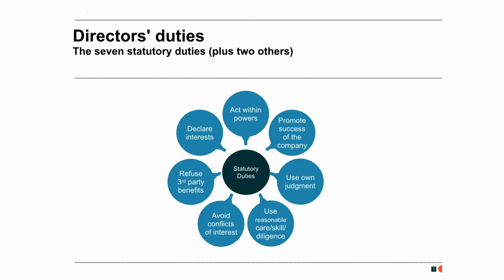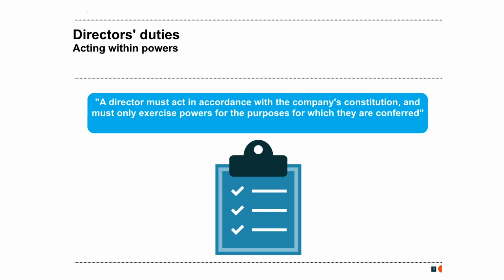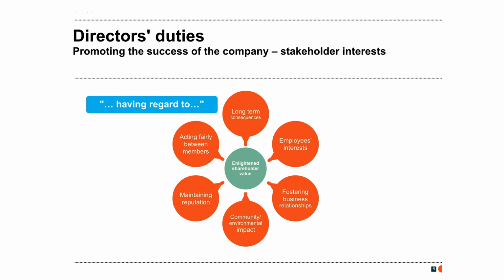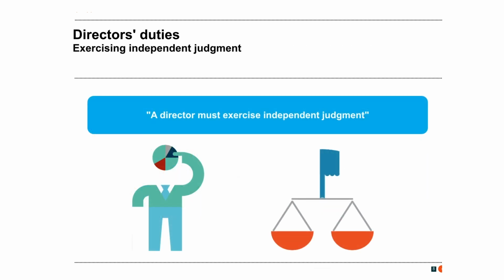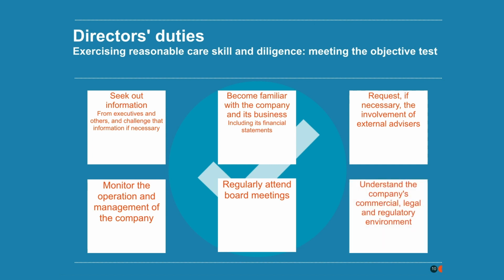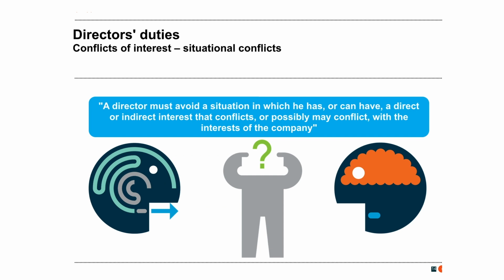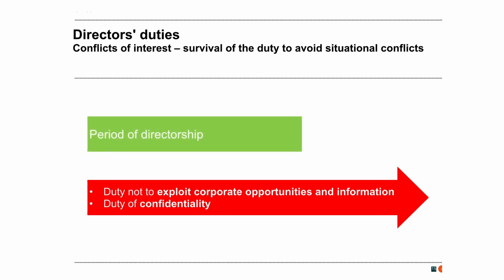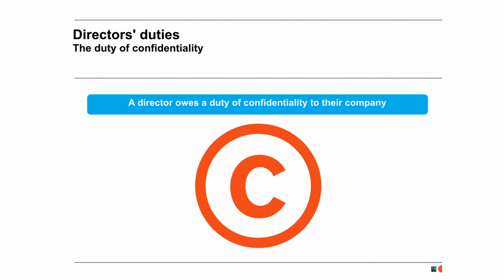Directors' Duties: an introduction for directors of UK companies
In this video we introduce the key duties of directors of a company incorporated in the UK, looking at:

• the seven statutory duties
• the remaining non-codified duties
• the potential liabilities for a breach of duty
• the duties which survive termination of directorship.